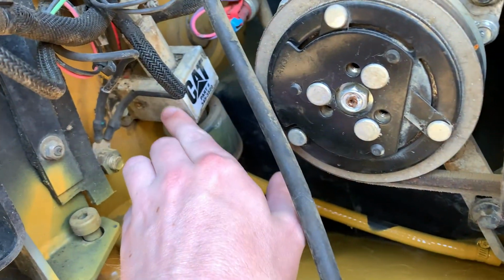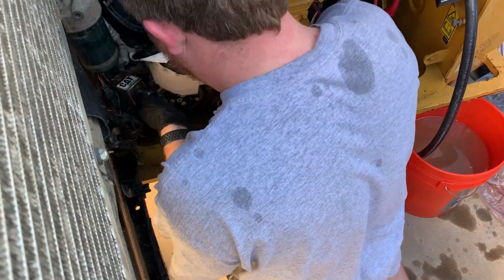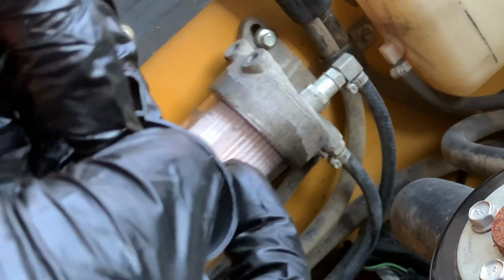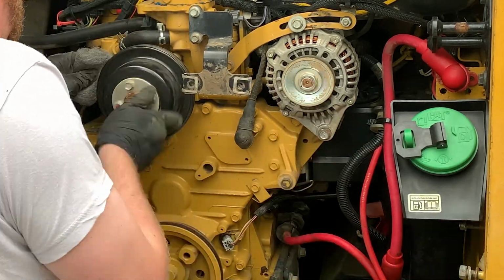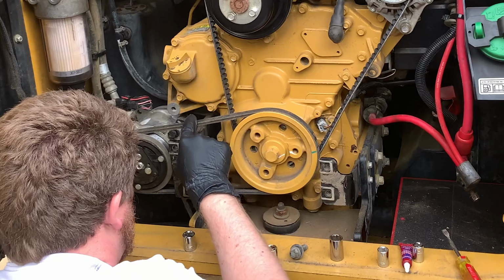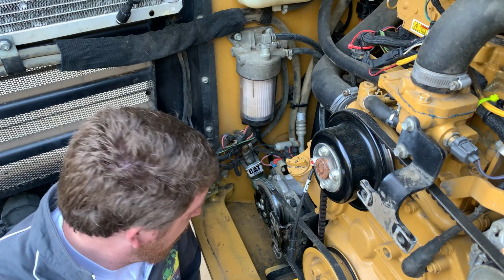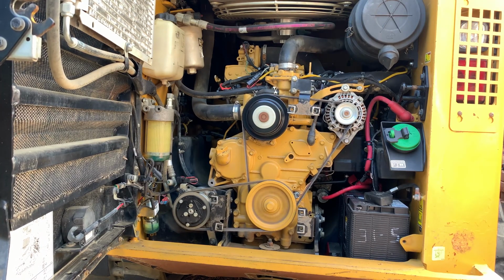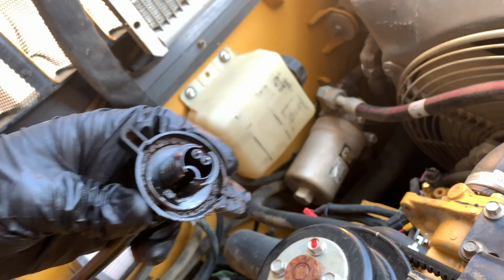Changing the Fuel Filters, Fuel Pump & Replacing Belts - CAT 299D Skid Steer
Once again, what started out as something that should have been pretty simple, turned out to be a bigger deal!  While changing the fuel filters and engine belts, I discovered that the low pressure fuel pump also needed to be changed.  While changing the pump, I also replaced the fuel line and added a fuel shutoff.

Make sure to wear your PPE (gloves & safety goggles) to avoid skin and eye contact! Fuel chemicals can be harmful and corrosive, so it's a good idea to protect yourself as best as possible!

⭐ PRODUCT LINKS ⭐
Items I am using in this video:

Spring Type Hose Clamps

Fuel Shutoff Valve

Fuel Line (1/4 0.25 Inch)

🎤 Lav Microphone connected to iPhone for recording:

DJI Handheld Gimbal:

🎙 Blue Yeti Pro USB Condenser Microphone (For Voice Overs):

🚜 CATERPILLAR PARTS 🚜
Diesel Fuel Filter - Large - (CAT Part Number 363-5819)

O-Ring for Diesel Fuel Filter - Large - (CAT Part Number 483-6423)

Second O-Ring for Diesel Fuel Filter - Large - (CAT Part Number 4L-7711)

Diesel Fuel Filter - Small - On Low Pressure Pump - (CAT Part Number 416-5884)

Diesel Low Pressure Fuel Pump (CAT Part Number 552-5534)